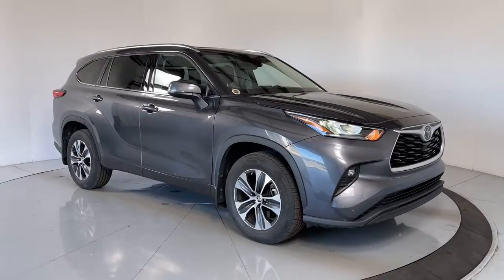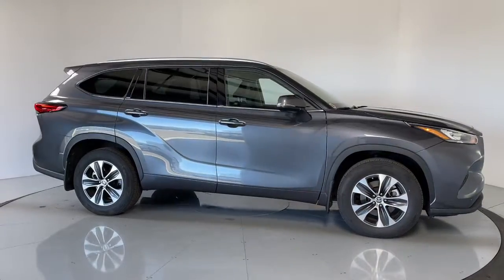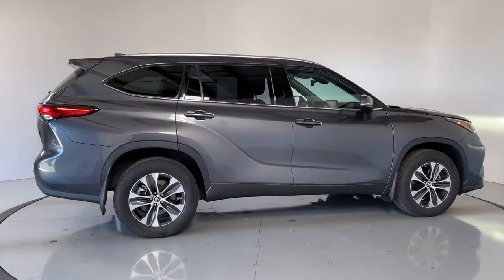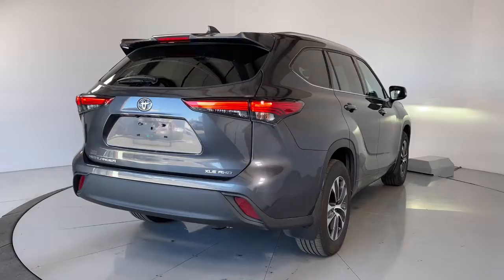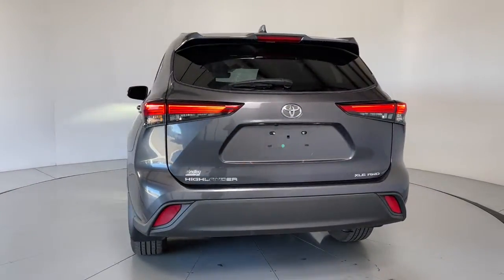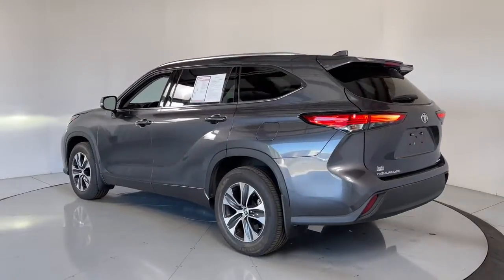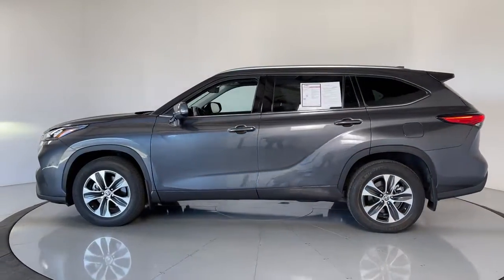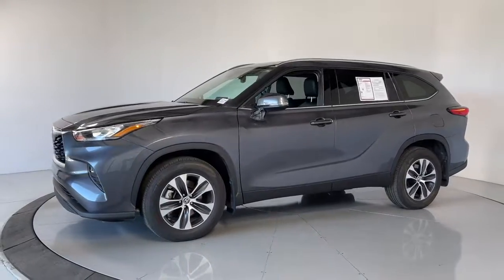2020 Toyota Highlander Prescott, Flagstaff, Phoenix, Bullhead City, Havasu, AZ T50734A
Magnetic Gray Metallic Used 2020 Toyota Highlander available in Prescott, Arizona at Findlay Toyota Prescott. Servicing the Flagstaff, Phoenix, Bullhead City, Havasu, AZ area.

***TOYOTA CERTIFEID***br7YR/100,000 MILE WARRANTYbrNON SMOKERbr1 OWNER CLEAN CARFAXbrbrbrBluetooth, Backup Camera, Alloy Wheels, Sunroof/Moonroof, Power Seats, Heated Seats/Heat Package, Adaptive Cruise Control, Lane Departure Warning, Collision Warning System, Leather Seats, Bucket Seats, Power Liftgate, Highlander XLE, 4D Sport Utility, 3.5L V6 DOHC, 8-Speed Automatic, AWD, Magnetic Gray Metallic.brbrWelcome to Findlay Toyota in Prescott. All of our cars are hand picked and inspected for your piece of mind. This Toyota is equipped with the following options:brbrCARFAX One-Owner. Clean CARFAX.brbrCertified. Toyota Certified Used Vehicles Details:brbr  * Vehicle Historybr  * Limited Comprehensive Warranty: 12 Month/12,000 Mile (whichever comes first) from certified purchase date. Roadside Assistance for 7 Year / 100,000 Milebr  * Powertrain Limited Warranty: 84 Month/100,000 Mile (whichever comes first) from TCUV purchase datebr  * Roadside Assistancebr  * 160 Point Inspectionbr  * Warranty Deductible: $0br  * Limited Warranty: 12 Month/12,000 Mile (whichever comes first) from TCUV purchase datebr  * Transferable WarrantybrbrbrOdometer is 22179 miles below market average! 20/27 City/Highway MPG AWD 8-Speed Automatic